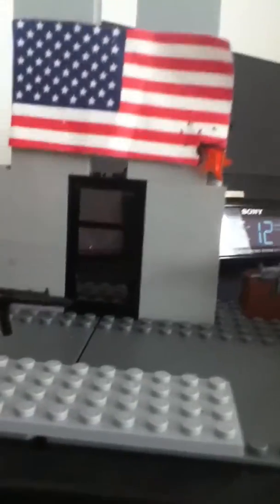Lego mw3 and minifigcat update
This shows frost,grinch,wallcroft,spetnaz,and my up coming moc